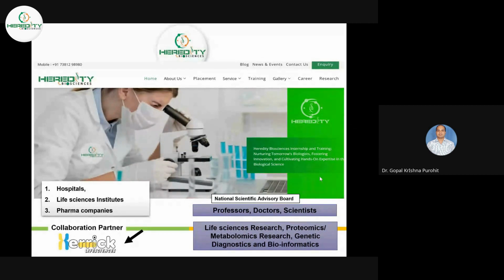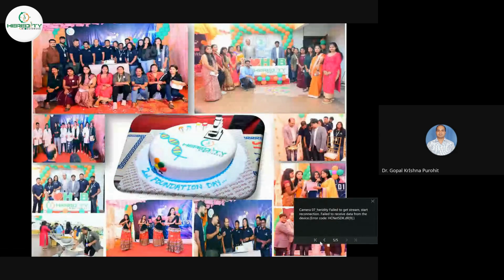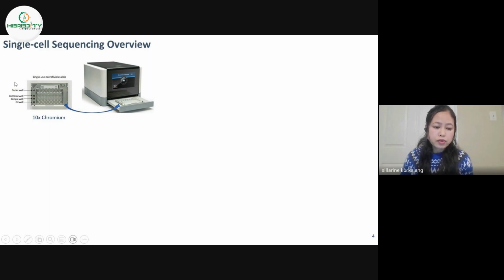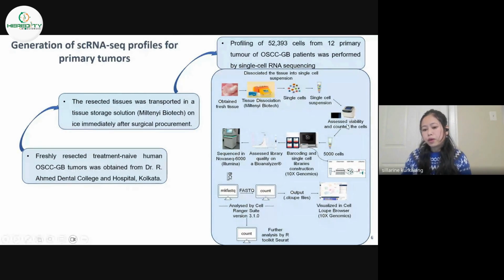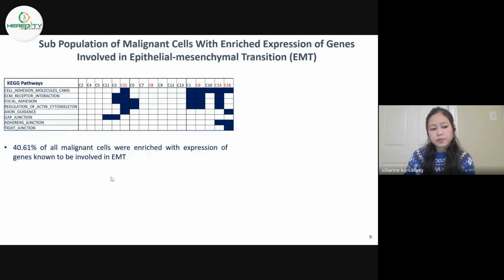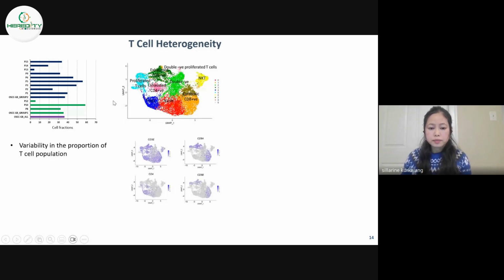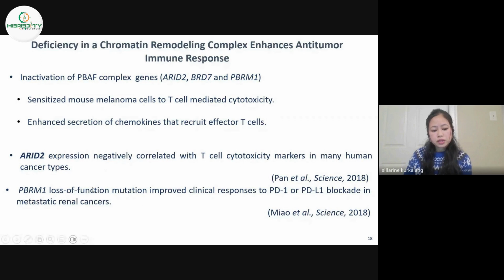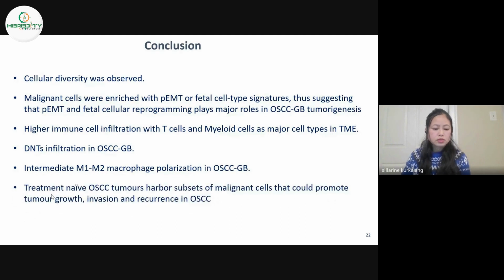Characterization of Tumor Cellular Heterogeneity using Single cell RNA Sequencing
Webinar Recording: Characterization of Tumor Cellular Heterogeneity using Single-cell RNA Sequencing with Dr. Sillarine Kurkalang

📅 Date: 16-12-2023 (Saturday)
🕒 Time: 11:00 am IST - 12:00 pm IST

🎙️ Speaker: Dr. Sillarine Kurkalang, Research Professional at University of Chicago Medicine Comprehensive Cancer Center, Chicago, Illinois, United States.
Unlock the secrets hidden within the complexity of tumor biology with Dr. Sillarine Kurkalang in this engaging webinar recording. Gain profound insights into the cutting-edge techniques of Single-cell RNA Sequencing and understand how it revolutionizes our comprehension of tumor cellular heterogeneity.

🌟 Don't miss out on this opportunity to broaden your knowledge! 🔬✨

Internship Training & Dissertatation website visit/call: hereditybio.in/training/ 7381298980